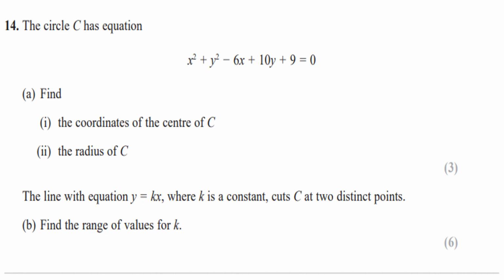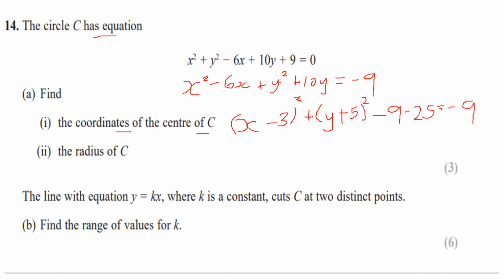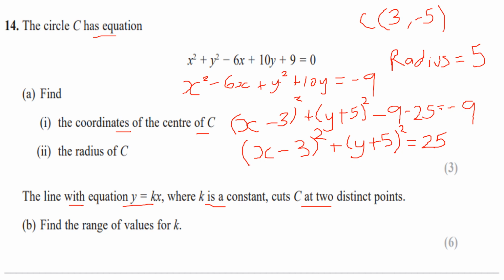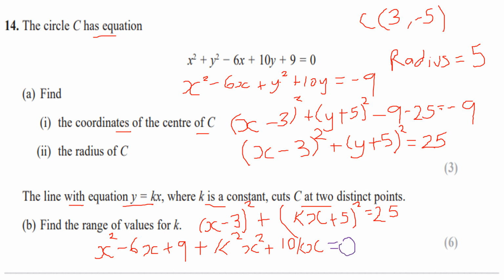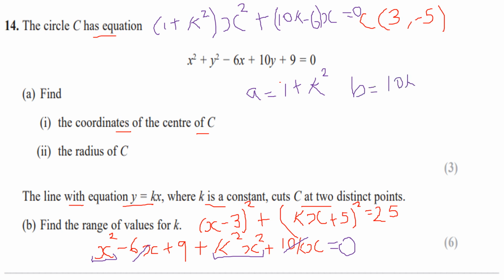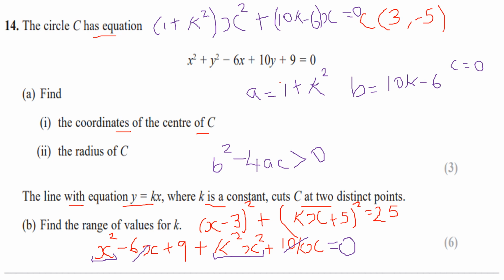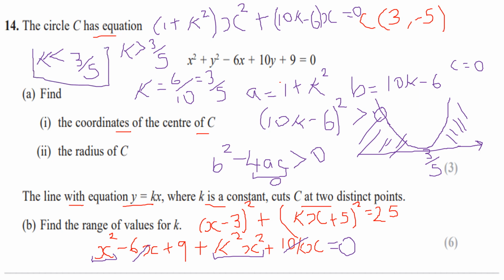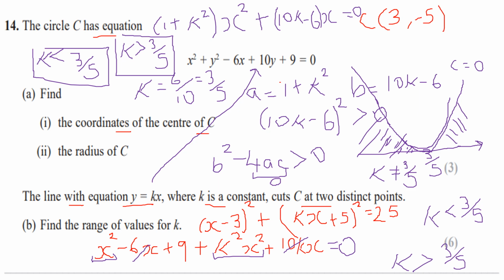AS Pure Maths Equations of Circles and Discriminate of a QUADRATIC GONE WRONG PART B GONE WRONG!